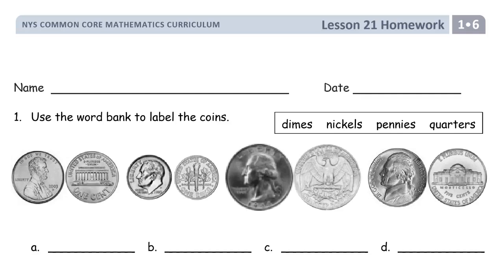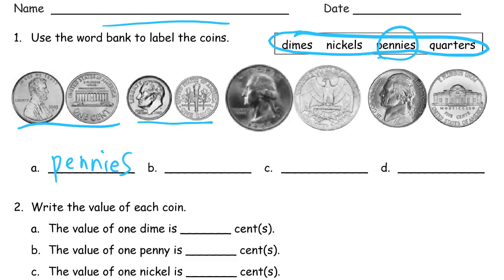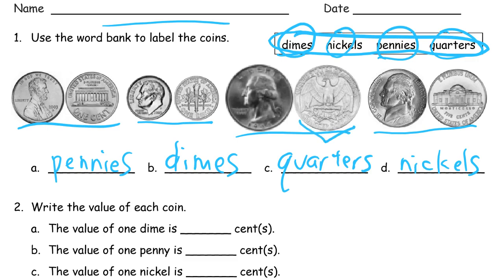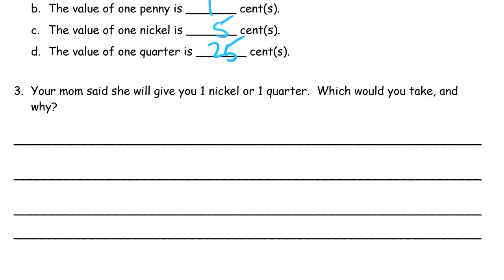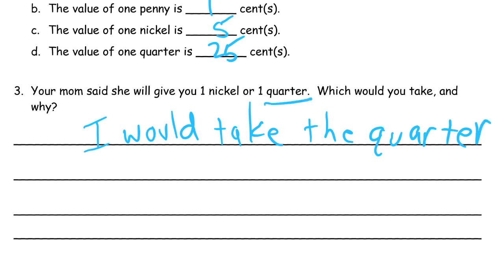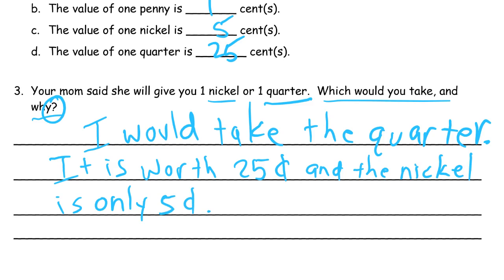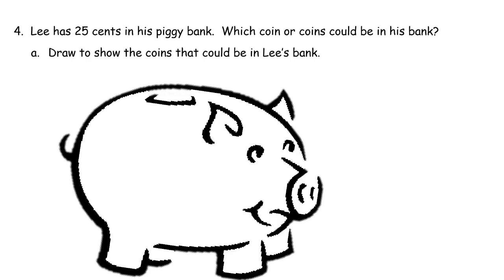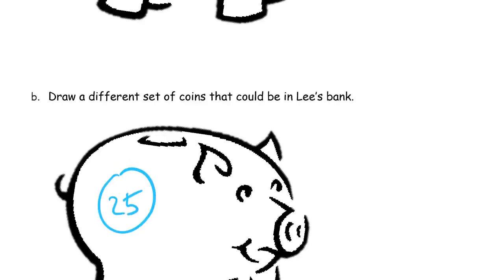lesson 21 homework module 6 grade 1